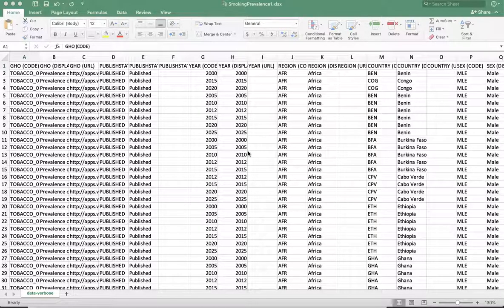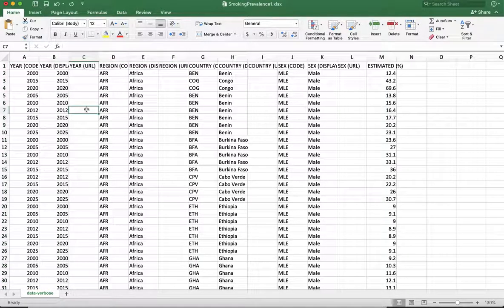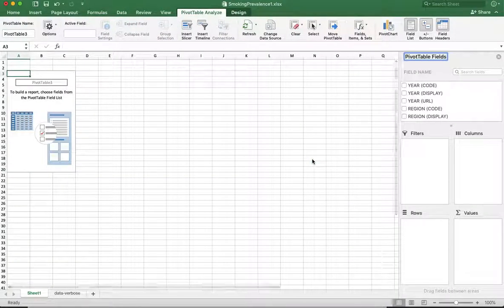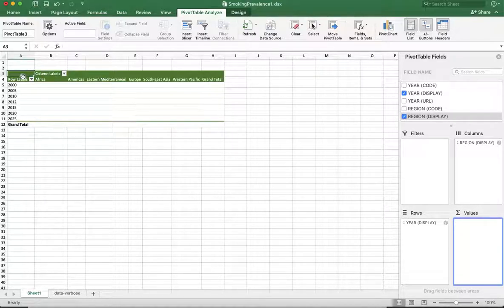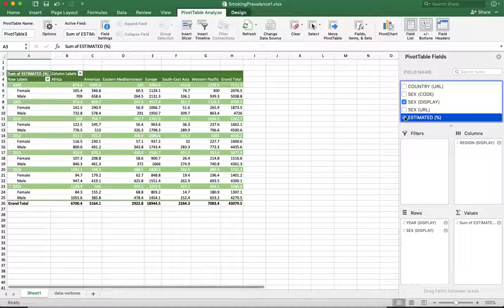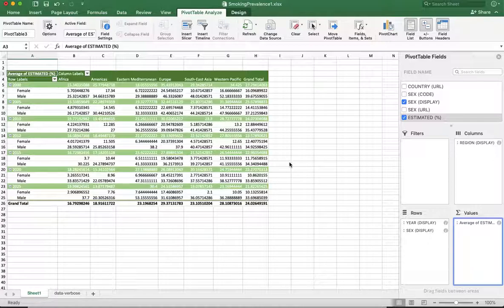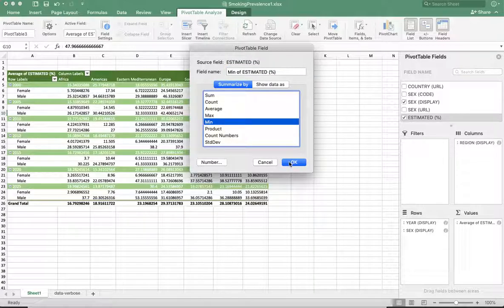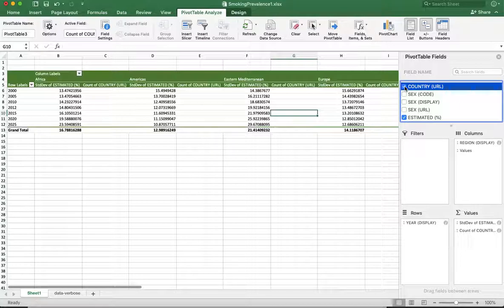Filtering, Sorting, and Describing Data via Pivot Tables